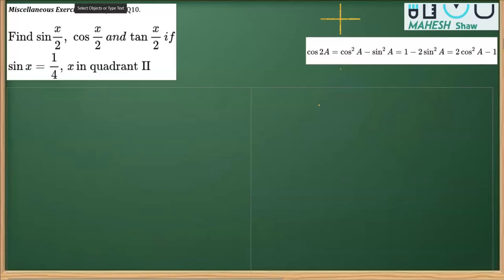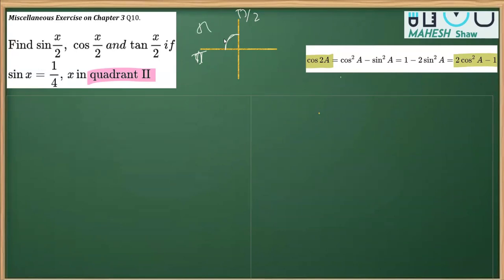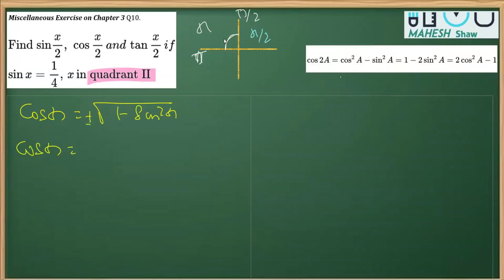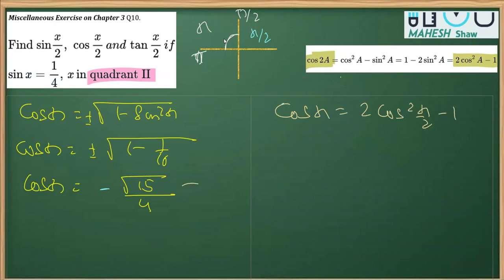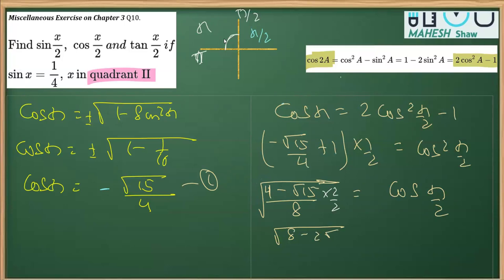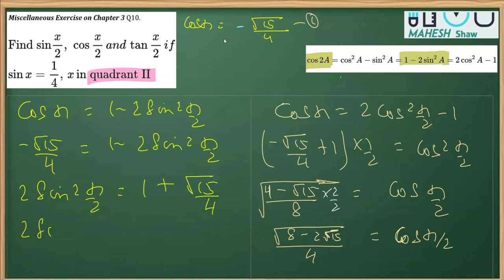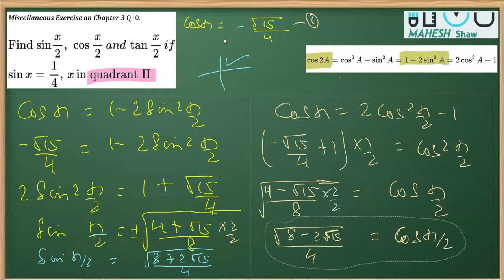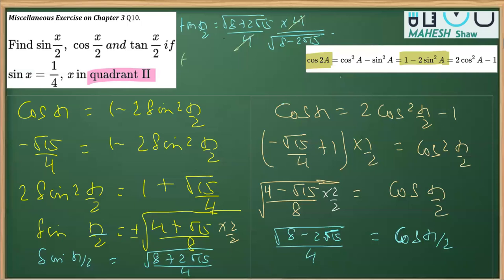Miscellaneous Exercise on Chapter 3 Q 10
Miscellaneous Exercise on Chapter 3 Q 10 CLASS 11
TRIGONOMETRIC FUNCTIONS